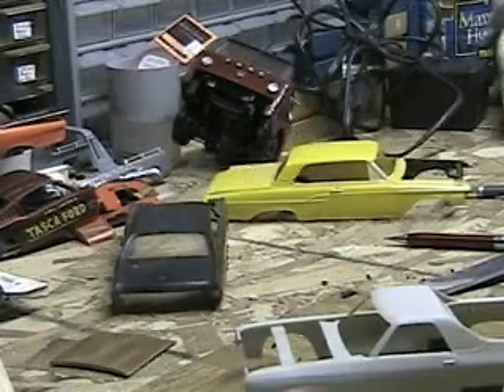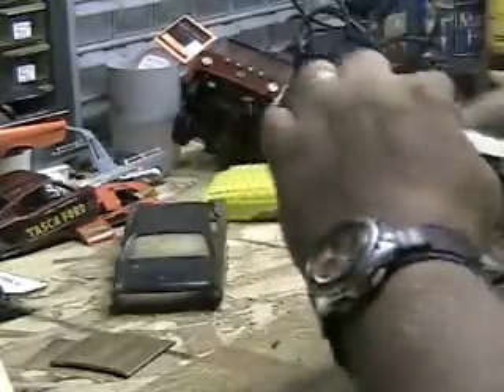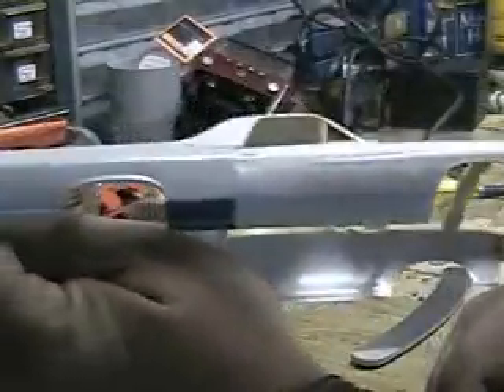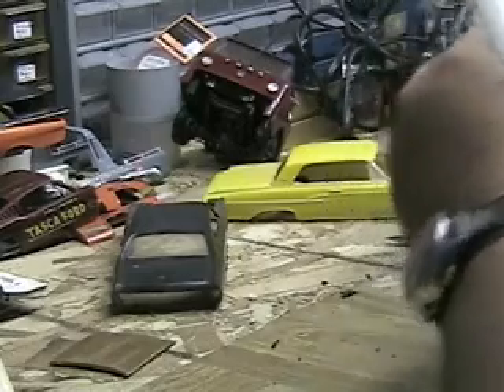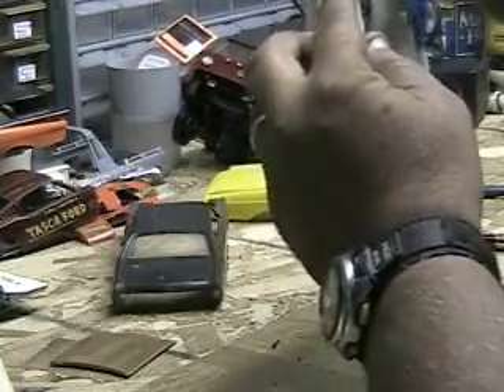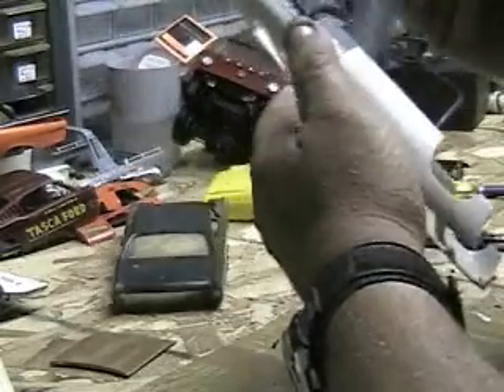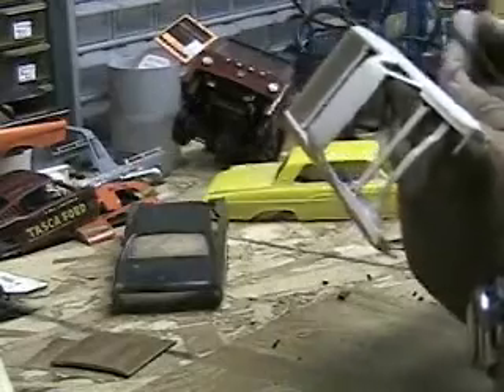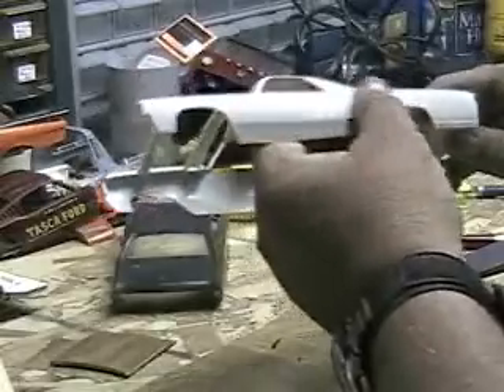Body Work 62 Merc and 72 Elky Part Two.wmv